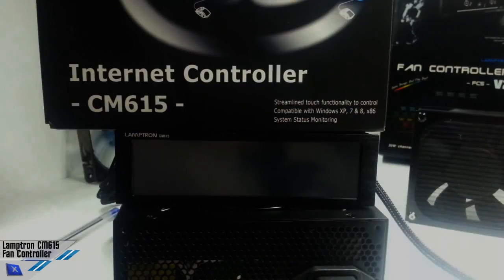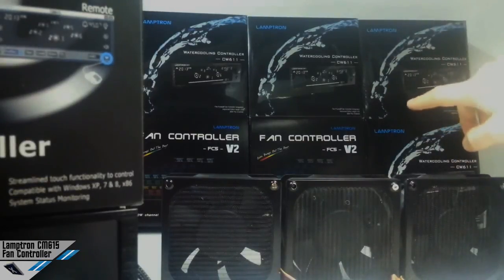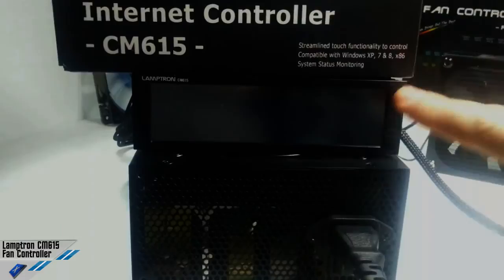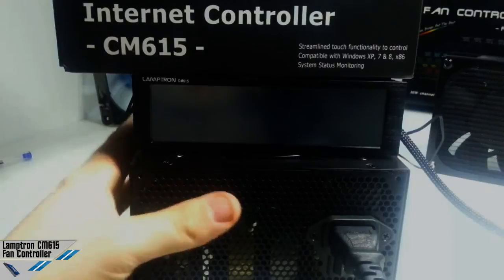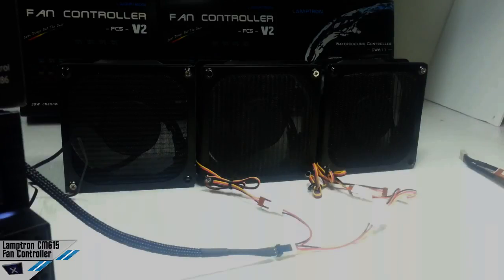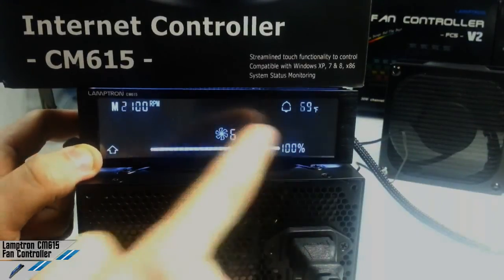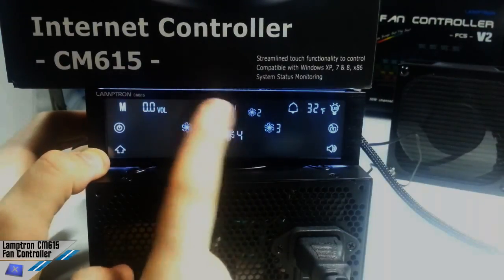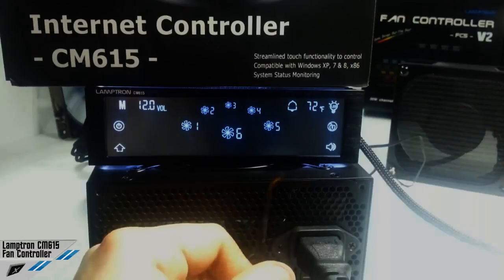Lamptron CM615 Fan controller Video Review - ENG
Hi guys, today we present you the review of the Lamptron CM615 Internet Fan Controller. This is just a videopreview but we've made a very interesting written review with a lot of photos, tecnical specs and also a 30W per channel test ! Let us know what you think.